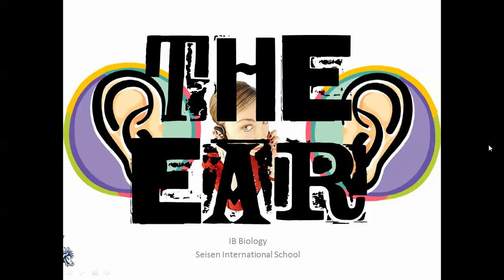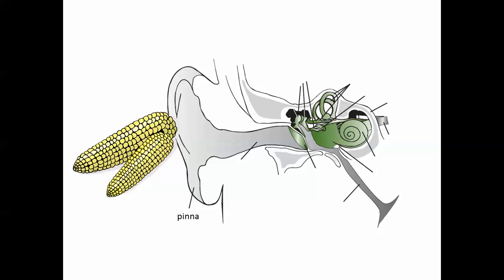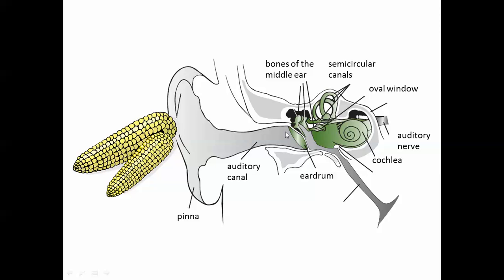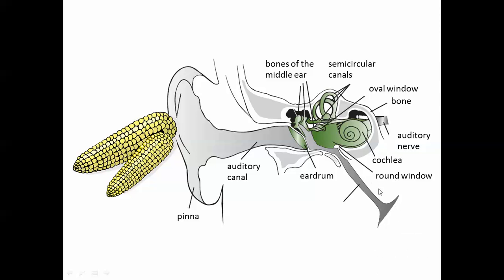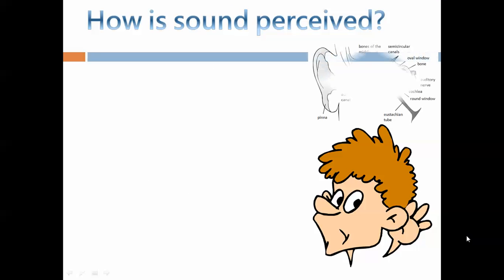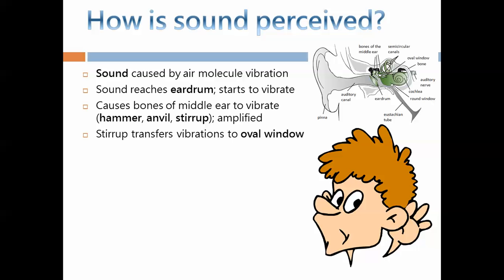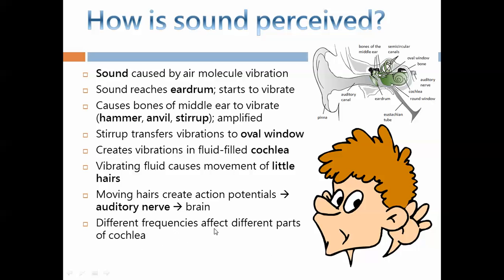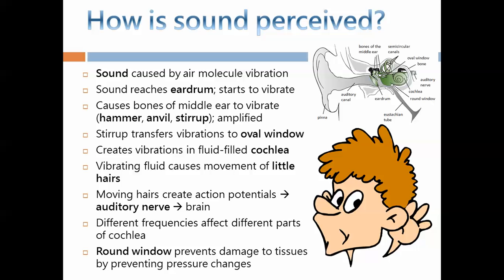The Ear Perception of Stimuli IB Biology